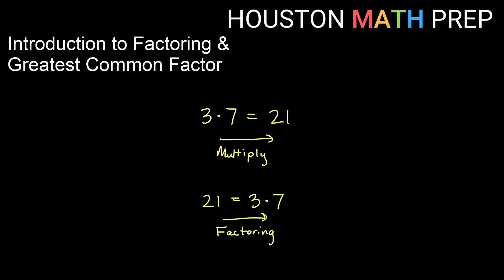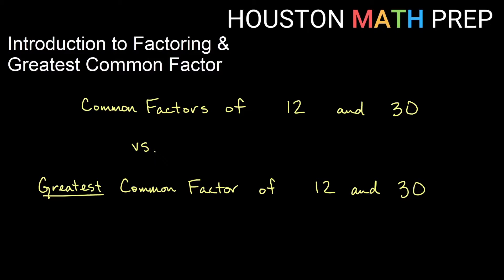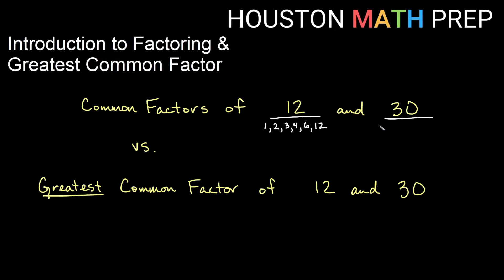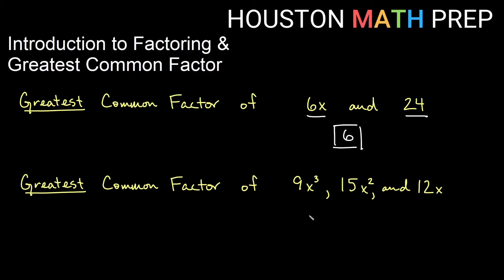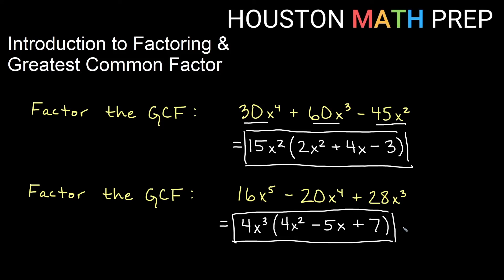Factoring the Greatest Common Factor (Introduction)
This factoring tutorial video gives an introduction to factoring the greatest common factor of polynomials.  We begin with an introduction to how to find common factors, and then we show you some examples of factoring the greatest common factor from a polynomial.  Greatest common factor is always the first thing we want to check when factoring polynomials.  Factoring and greatest common factor are commonly found in algebra courses.
0:00  Intro to common factors and GCF
2:16  Examples of finding a GCF
3:56  Polynomial Example 1 (Factoring the GCF)
5:15  Polynomial Example 2 (Factoring the GCF)
7:08  Polynomial Example 3 (Factoring the GCF)
8:50  Polynomial Example 4 (Factoring the GCF)